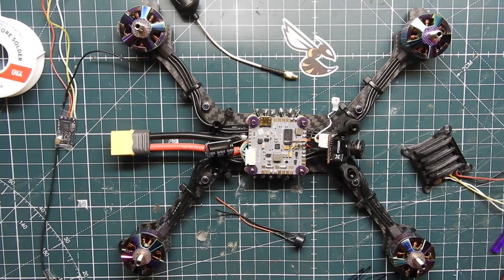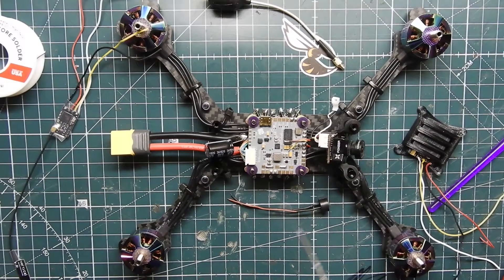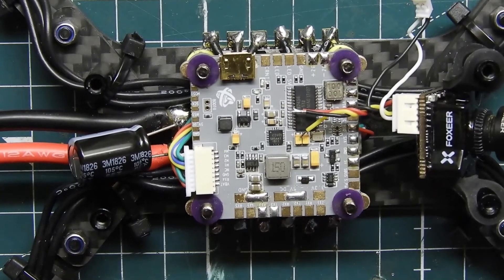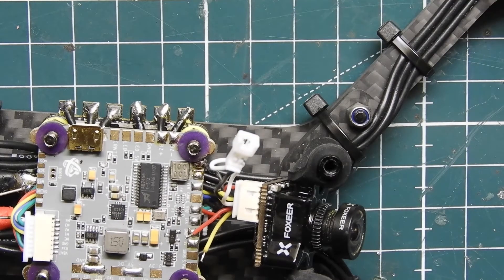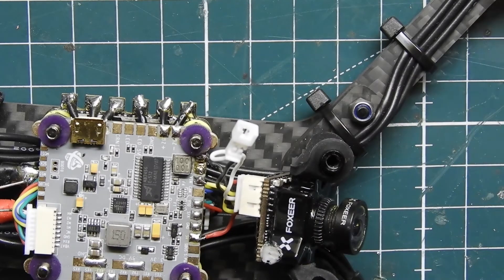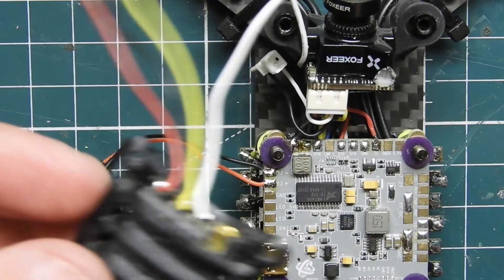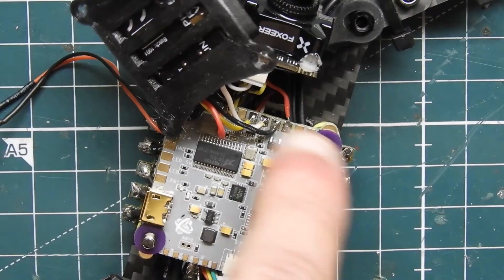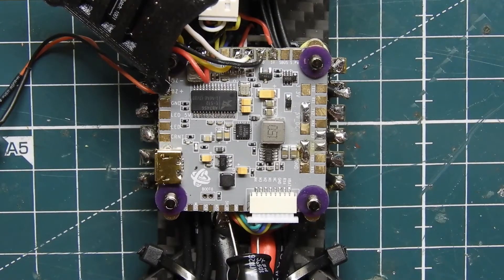TBS Source Two Build - Part 2 / Wiring Strix F10 Binary Flight Controller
Part 2 of building the TBS Source Two Part & Wiring up the Strix Binary F10 FC list below.

Recommended Gear
*RacedayQuads*

Bundle Deals
Radios
Goggles
Frames
Flight Controllers
Motors
Receivers
Batteries
ESCS
BNF Quads
*Banggood*